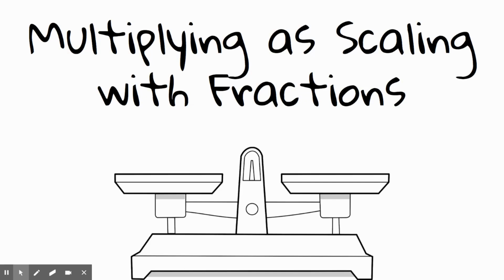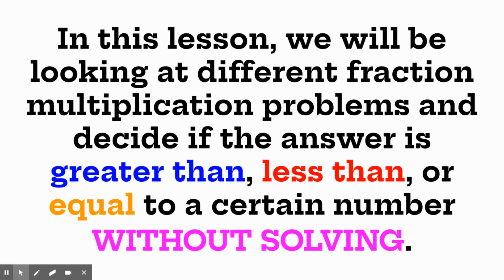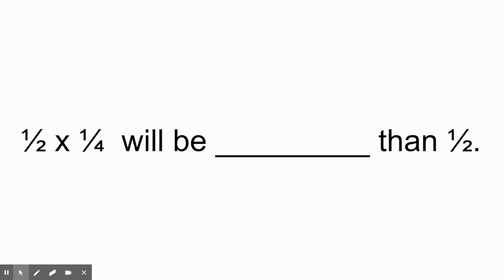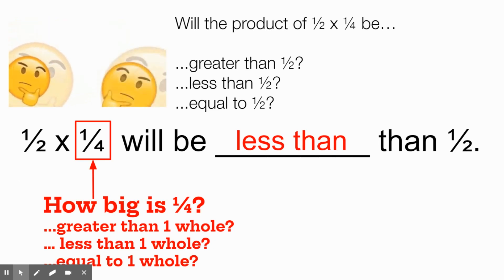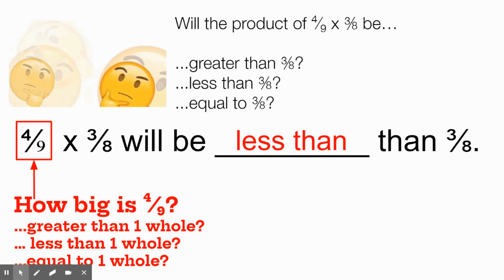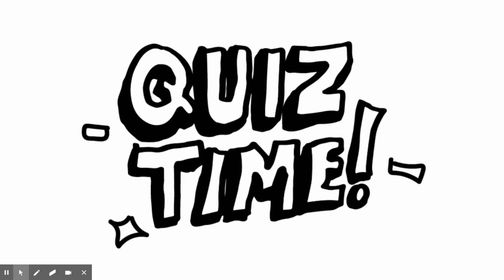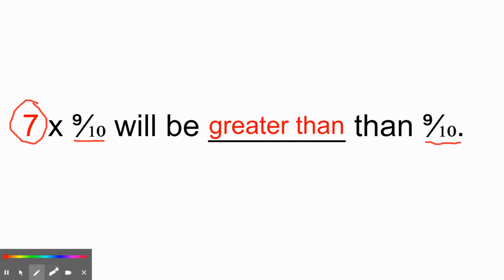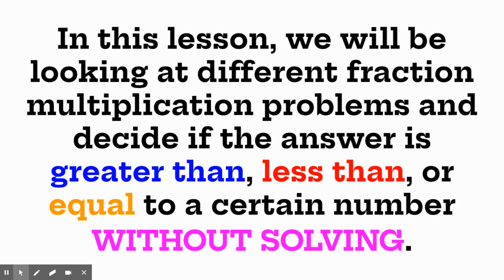Interpret Multiplying as Scaling with Fractions